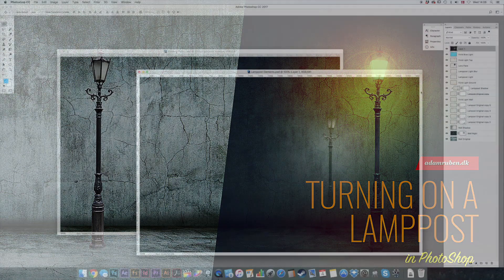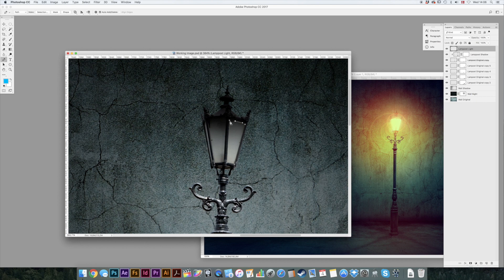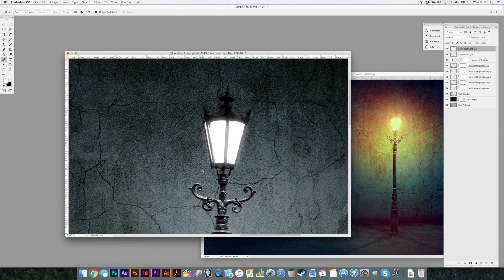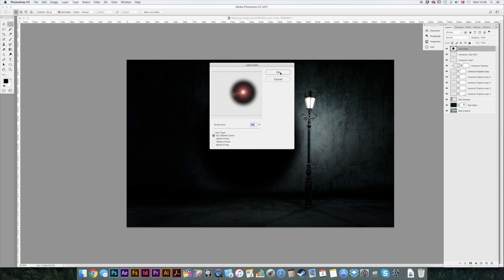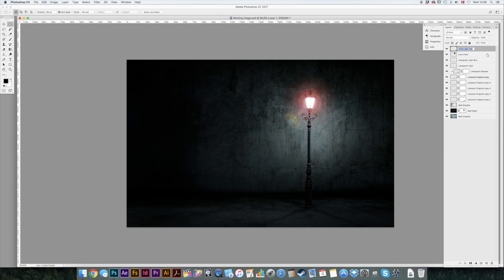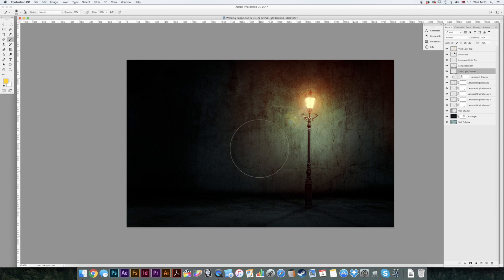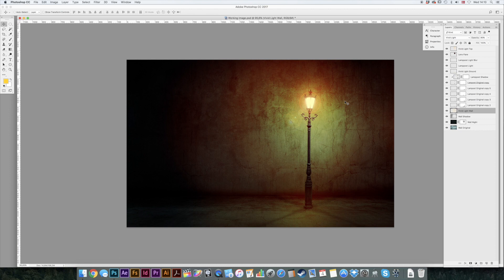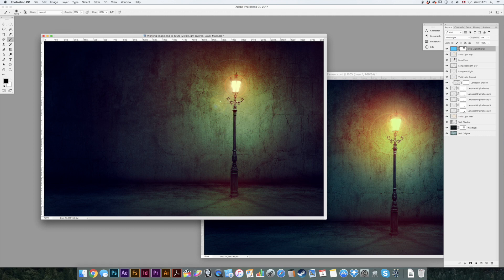Photoshop Tutorial: Lamppost Lighting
A basic technique for adding light to a lamppost and to the surroundings. The beautiful music is composed by Oded Tzur.

Shortcuts used:

Create copy of active layer = cmd+j
Fill selection/layer with active colour = alt+backspace
Select marquee tool = m
Toggle between marquees = shift+m